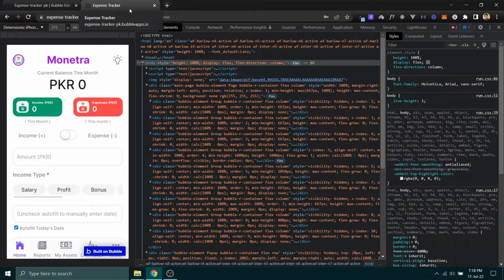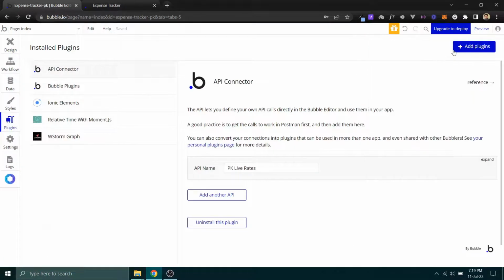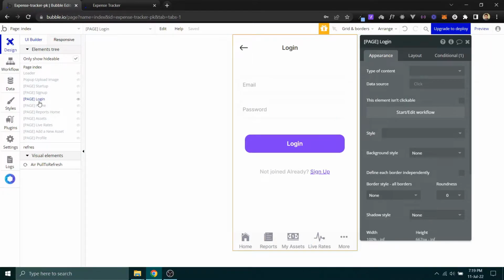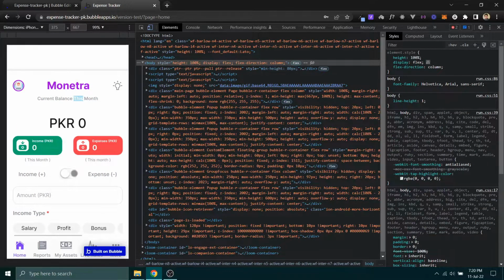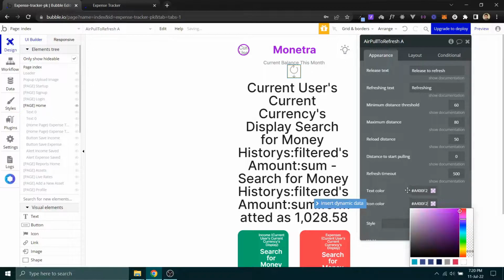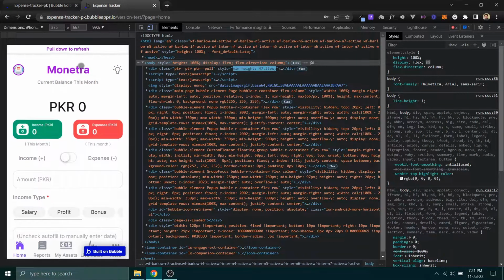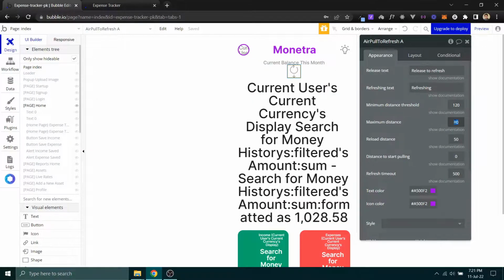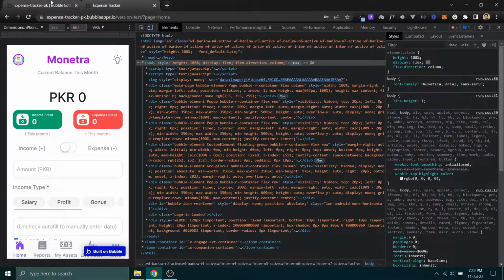Ability to Pull to Refresh Bubble.io page | Chakor x Bubble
You will learn to add "Pull to refresh" feature on a mobile app built with bubble. We'll be doing this simply by adding a new plugin in the app & then using the pull to refresh element on the bubble page.

Please keep in mind that it only works for mobile phones & you may have to add this element on every page in order for it to work.